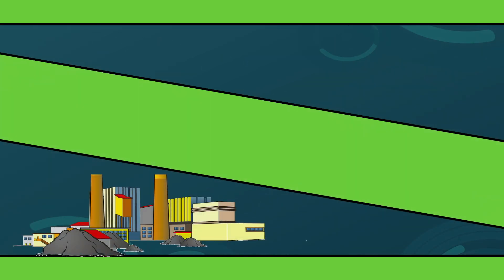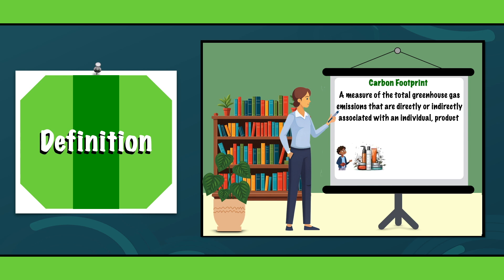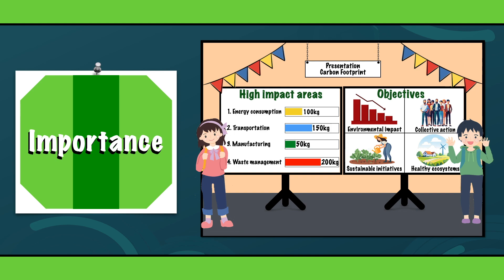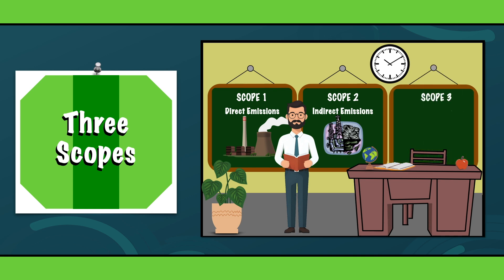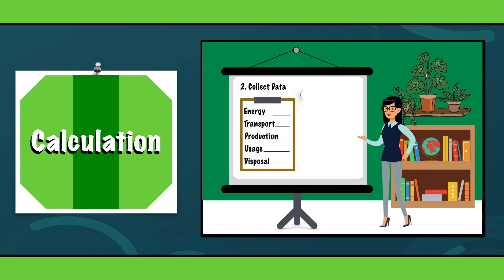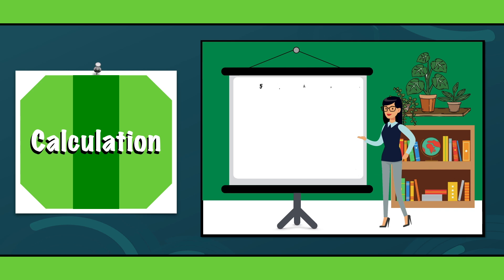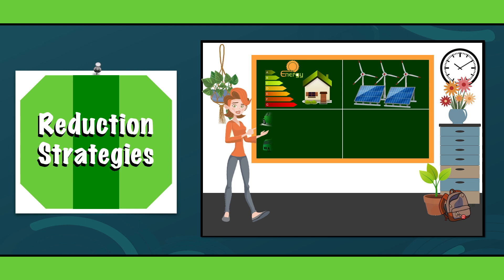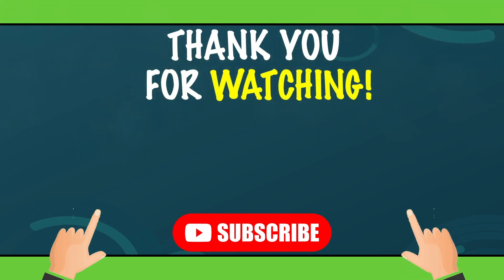Your Carbon Footprint is Killing the Planet - Here’s How to Shrink it!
Carbon Footprint Explained! In this video, we explore the concept of a Carbon footprint, it’s impact on Air Pollution and Climate Change, and why it's crucial to track and reduce our individual and collective greenhouse gas emissions. Learn about the most effective ways how to measure and offset your Carbon Footprint, from Sustainable Living practices to Sustainable Development and Renewable energy solutions.

Learn:
- The definition of a Carbon Footprint
- The Importance of a Carbon Footprint
- How to Measure Your Carbon Footprint
- How to Offset Your Carbon Footprint and reduce Air Pollution
- Eco-friendly lifestyle changes for Sustainable living
- Impact of Carbon Footprint on Air Pollution and Climate Change

Join us on this journey to understand our environmental impact and discover practical solutions to control Air Pollution, combat climate change and help save our planet.

The amazing benefit of this video is that it shows many sides, useful examples and positive effects of a sustainable way of life in a really short time. Therefore it’s easy to use it for self-education, presentations or essay on air pollution, environmental pollution and carbon footprint at school or work! Just share the green message!